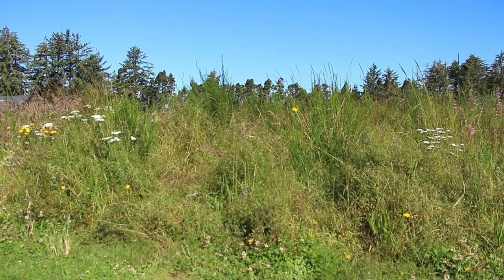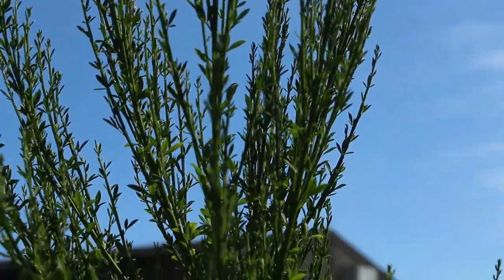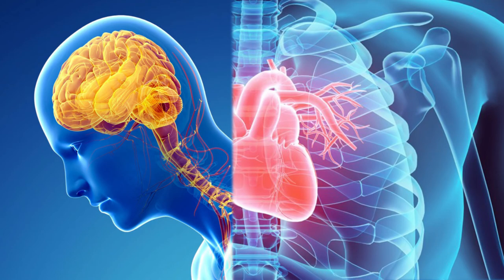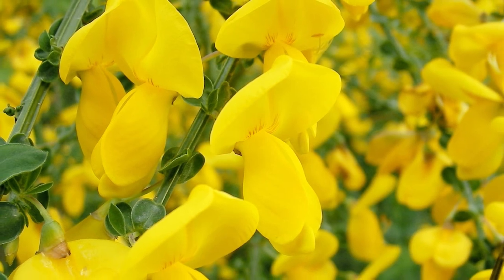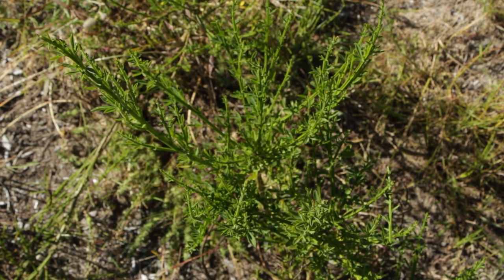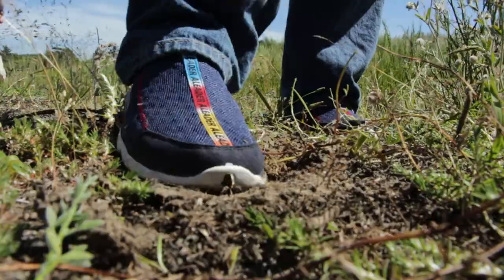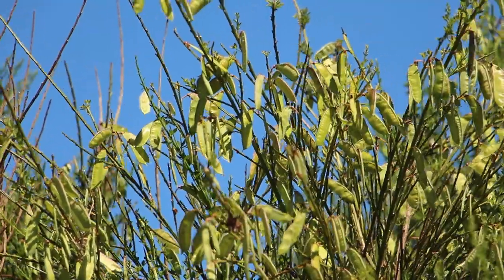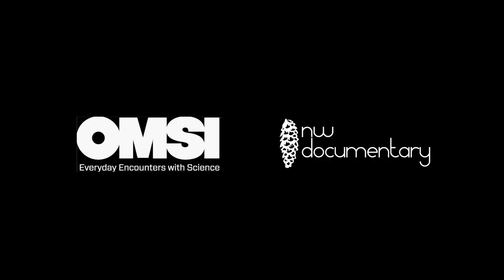Scotch Broom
Created by Madeline Aenolds, River Bicknell, Sophia Clasen, Isabel Furchner, Morgan Hansen, Alma Miller, Emitt Paden, Luke Van Tamelen, and Lance Newland through the Documentary Explorers Camp program.